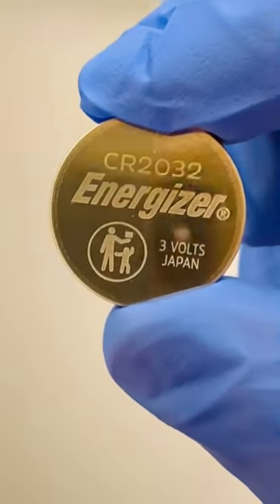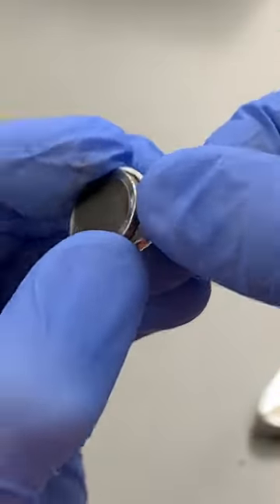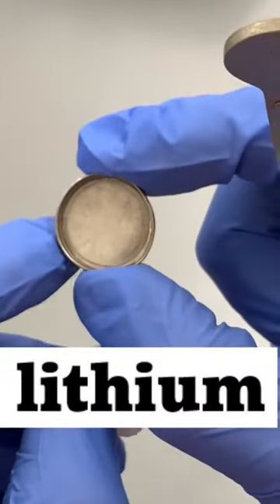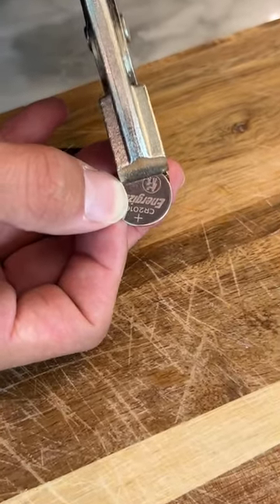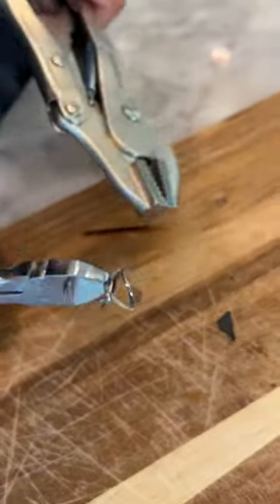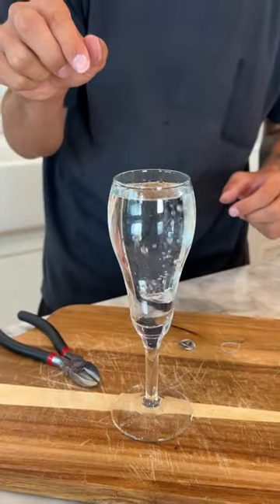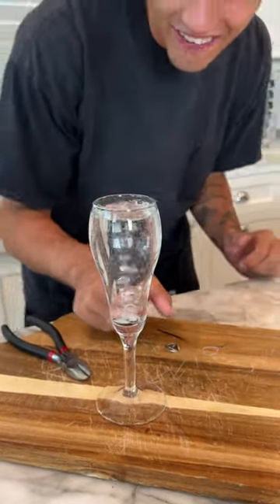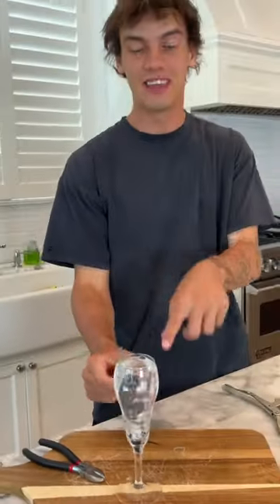What's INSIDE a battery? 🤯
DO THESE EXPERIMENTS YOURSELF! 👇
CamsToys.com

Today I tested a battery experiment! Hope you enjoy!

PRANK
GAME
HOME
AT HOME
DIY
FUN
TIKTOKERS
SODA
COKE AND MENTOS
EGG
Satisfying TikTok
DIY
Do it yourself
Homemade
DROP TEST
100 mini balloons
Balloons
SODA
soda
coke
coke and mentos
magic
magic trick
party trick
easy magic
Prank
mom
pranks
moms
comedy
mom fails
Mansion
Hide & Seek
Big house
Charli damelio
Addison Rae
TikTokers
TikTok Drama